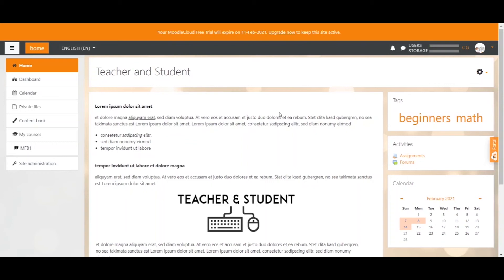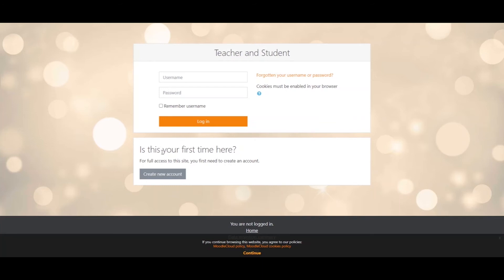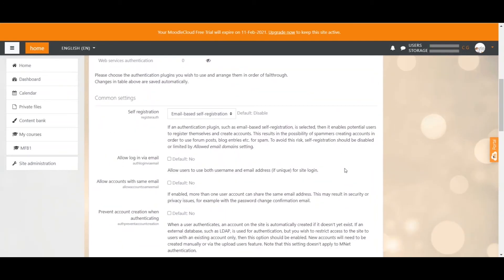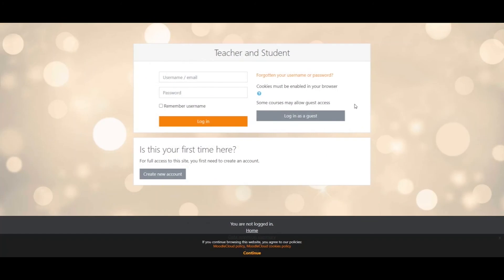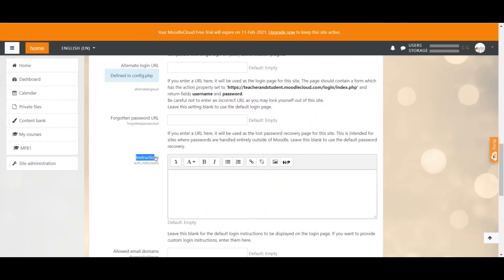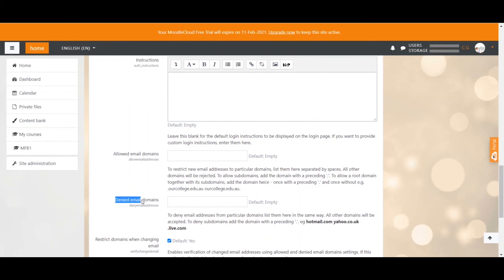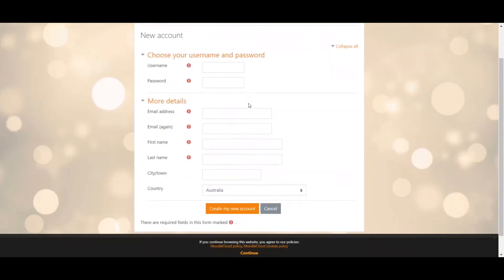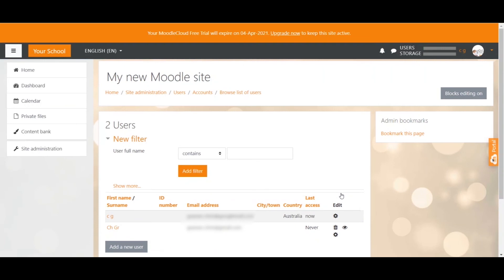Moodle Tutorial | How can users sign up to your Moodle site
This tutorial explains how users can sign up to your Moodle site and how you can customize the sign up process.

⌚TIMESTAMP⌚

0:00 - Intro
0:37 - Authentication Overview
1:50 - Enable Self-Registration
2:24 - Additional Authentication Options
6:52 - How Users Sign up
7:36 - See Users of your Site
8:02 - Confirm Users
8:35 - Outro